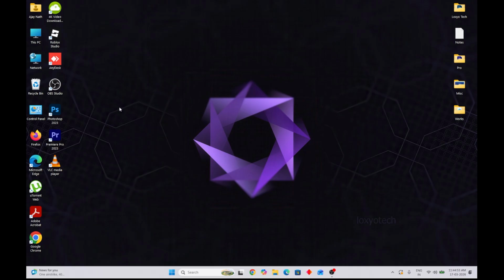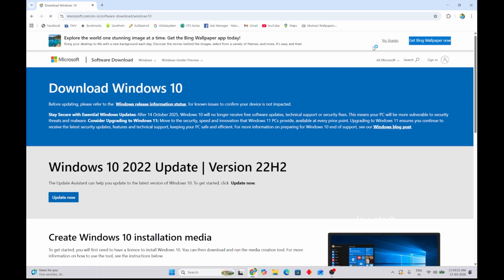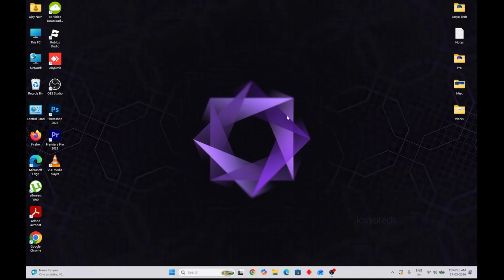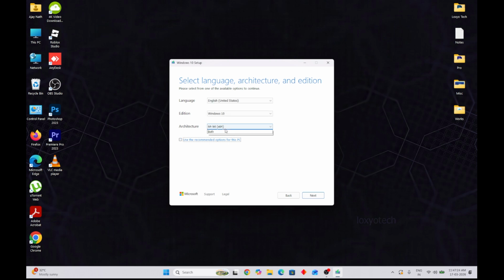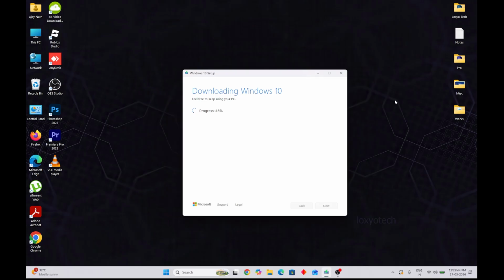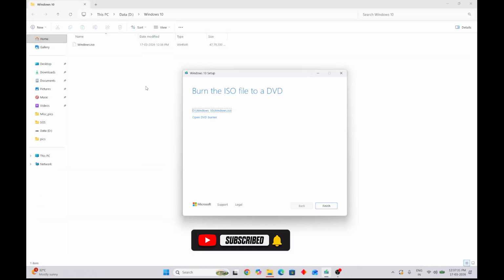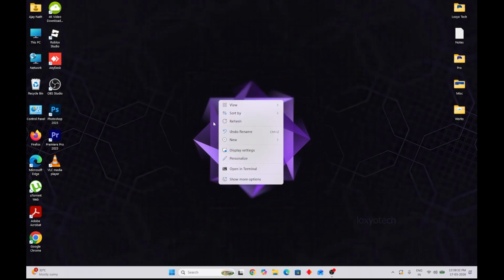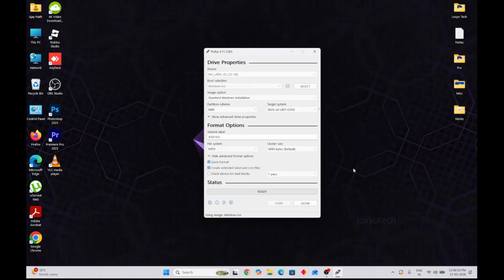Windows 10 Bootable ISO: Bypass TPM 2.0 & Secure Boot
Learn how to make any Windows 10 PC bootable with this easy-to-follow tutorial. Discover the simple steps to create a bootable Windows 10 PC, and get your computer up and running in no time. Whether you're dealing with a failed operating system, a corrupted boot sector, or just want to create a backup, this video will guide you through the process. With this method, you can make any Windows 10 PC bootable, regardless of its current state. Follow along and take the first step towards recovering or reinstalling your Windows 10 operating system.

We bypass the TPM 2.0 and Secure Boot barriers by stripping the appraiserres.dll file and re-packaging a clean Windows 10 ISO. We use command-line modifications to force installation on unsupported hardware, ensuring legacy machines remain functional. This technical workaround grants full system access, overriding artificial restrictions to optimize performance on older processors.

R E L A T E D V I D E O S & L I N K S

- How to Create Windows 10 ISO to Bypass All Hardware Checks
- Create Windows 10 Bootable ISO for Unsupported PCs | 2026 Guide
- How to Install Windows 10 on Any PC Without Hardware Restrictions
- Windows 10 Bootable ISO: Bypass Compatibility Checks Easily
- Make ANY Windows 10 PC Bootable Now?